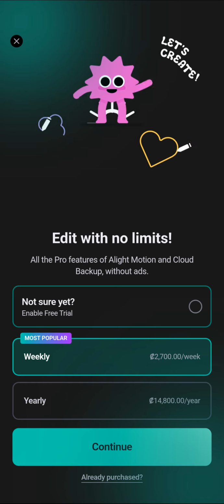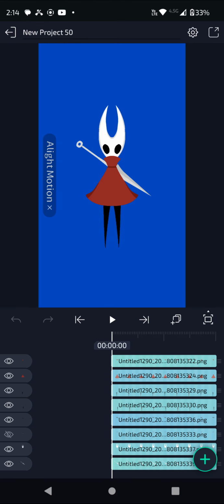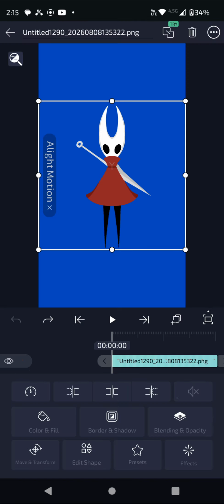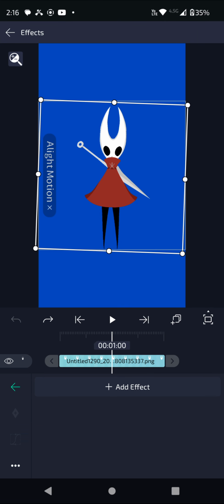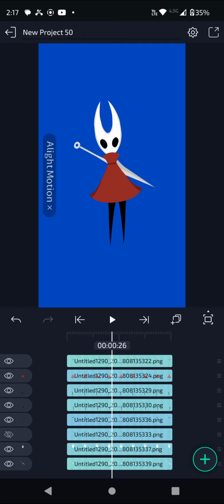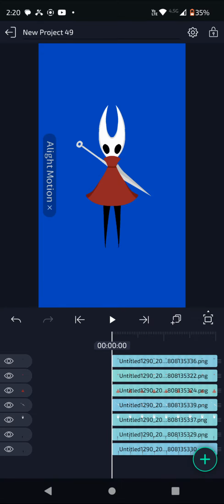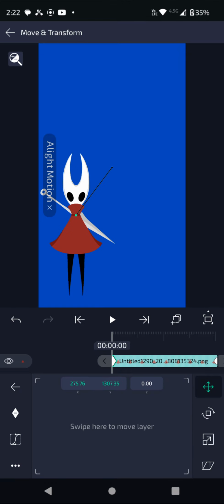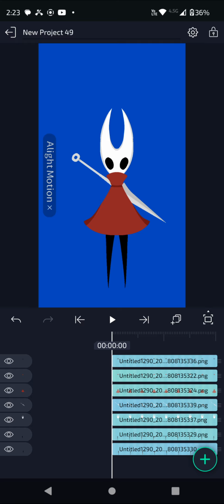Tweening tut for alight motion